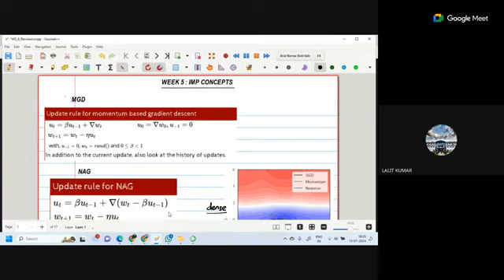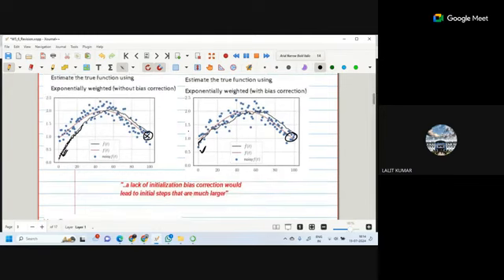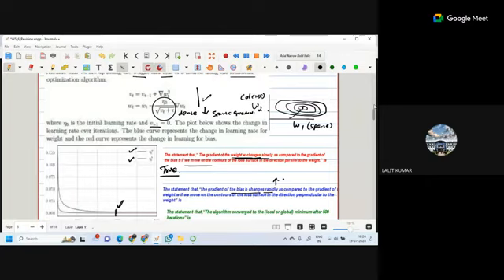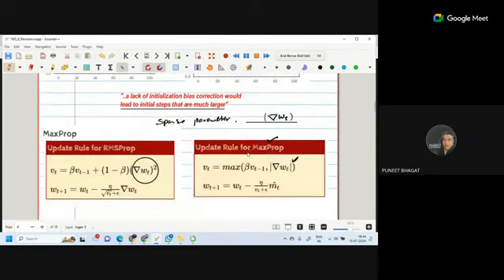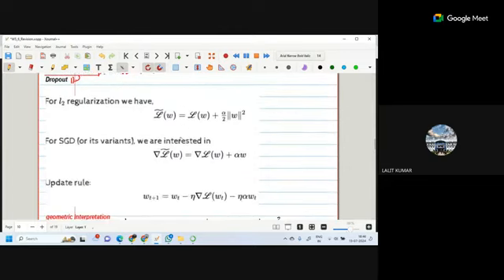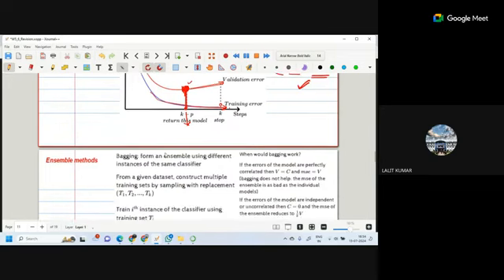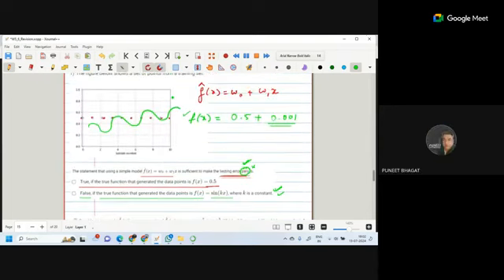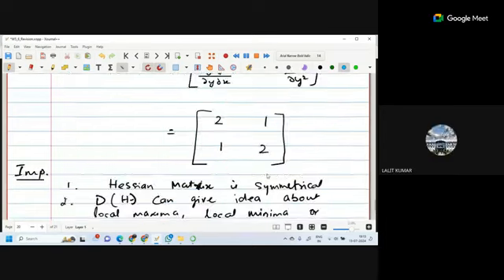Revision Quiz 2 Deep Learning BS IIT Madras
Revision session towards quiz 2 of Deep Learning course of BS (Applications and Data Science) IIT Madras